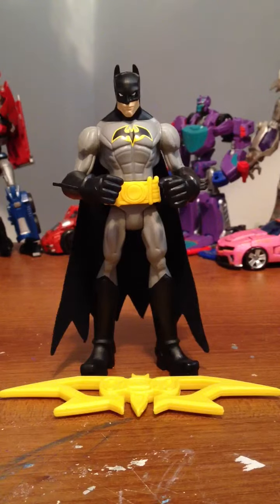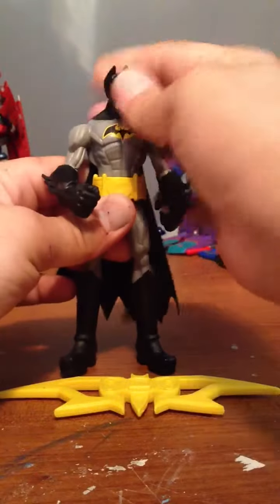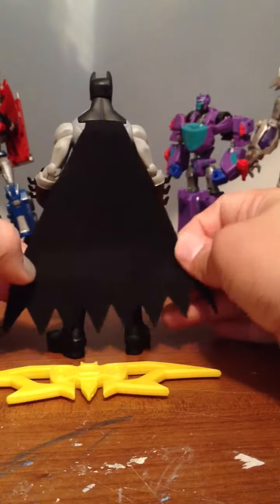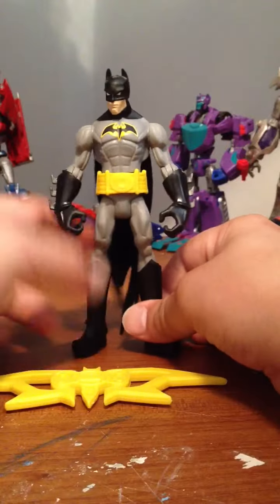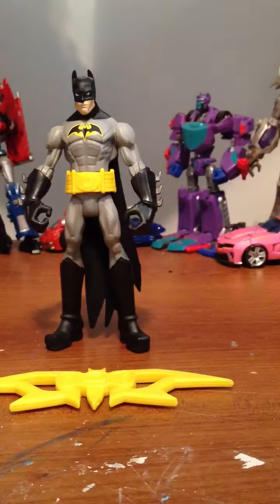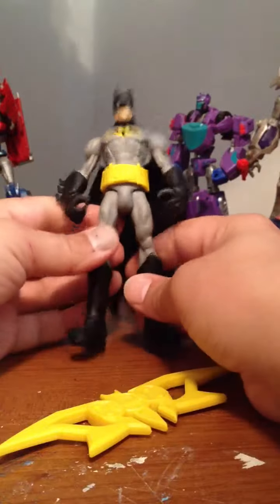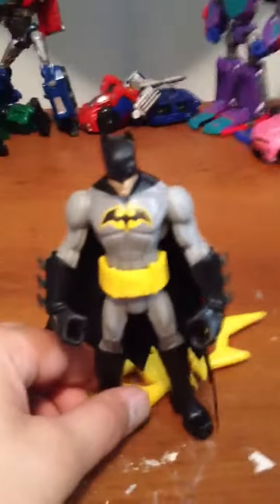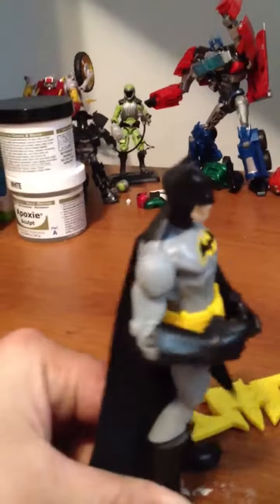Gauntlet attack Batman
New children's  batman toys by Mattel